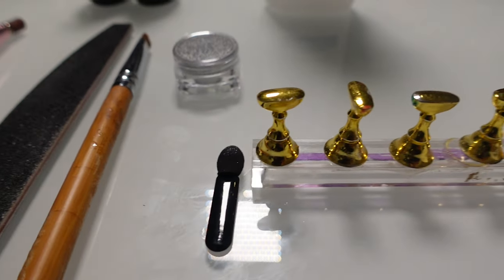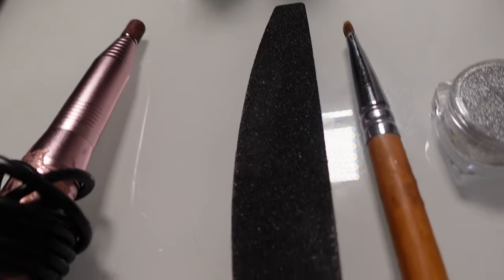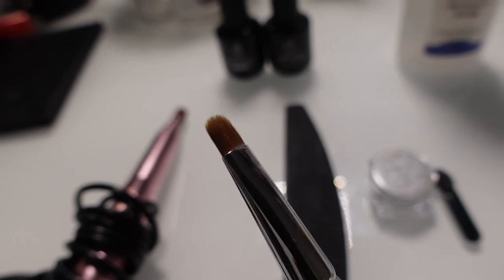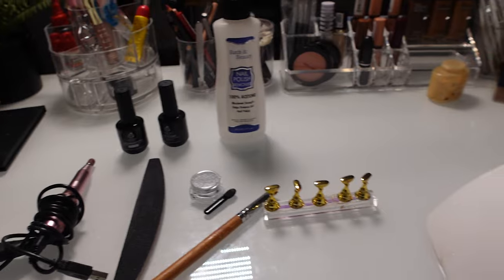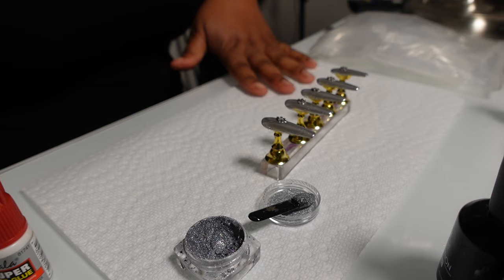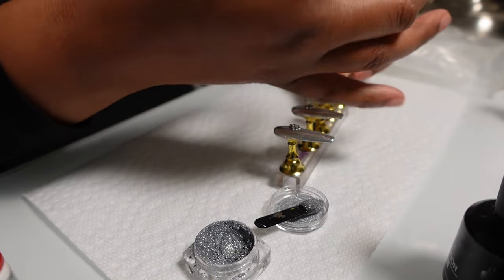DOLLAR TREE CHROME NAIL POWDER LOOKS THIS GOOD!!!? | MY PRESS ON NAIL TUTORIAL 2023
Welcome to my new vlog channel ! ♡

MY PRESS ON CHROME NAIL TUTORIAL 2023

Be sure to watch in 4k ♡

♡ My Wishlist
♡ Amazon Store